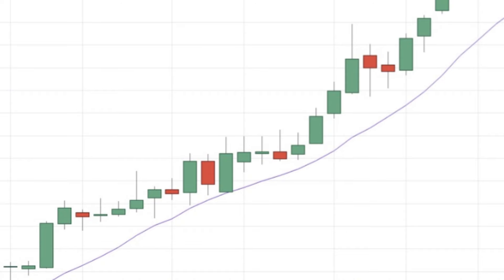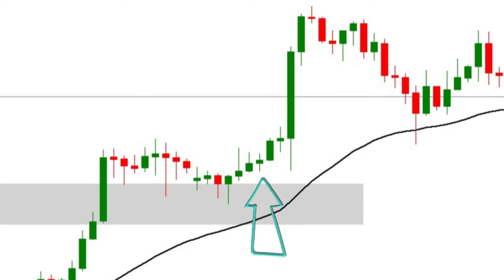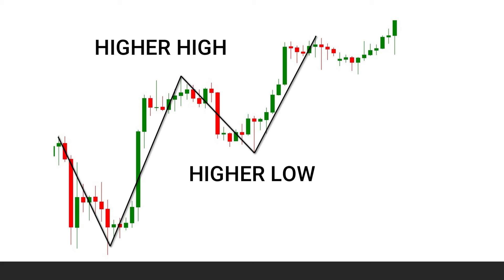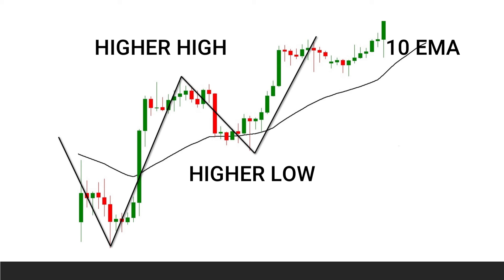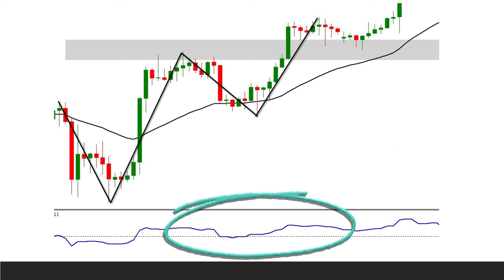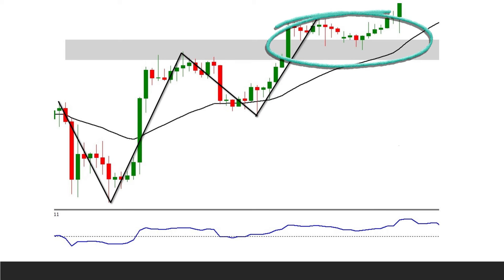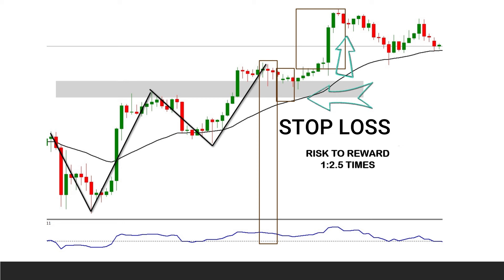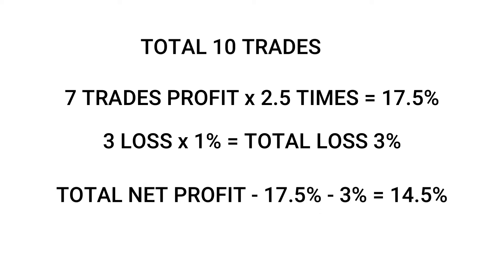10 EMA Advance Trading Strategy, Punch Trading Strategy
5 Things to check before entering a Profitable Trade.
Awesome Trading Strategy, 10 EMA Advance Trading Strategy.
Guaranteed Success Trading Strategy, Trade

To buy my book on Technical Analysis, Traders Psychology & two Trading strategy

I create videos for trading using technical analysis, fundamental analysis, options trading, forex, stocks, crypto currency, blockchain technology, personality development, interview skills, how to handle interviews, investment banking, commercial banking, operations, finance